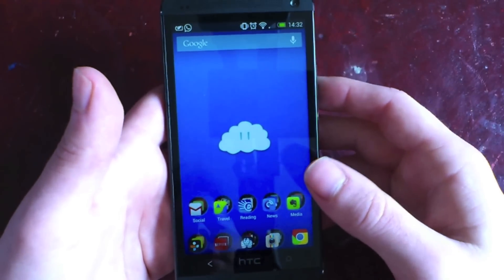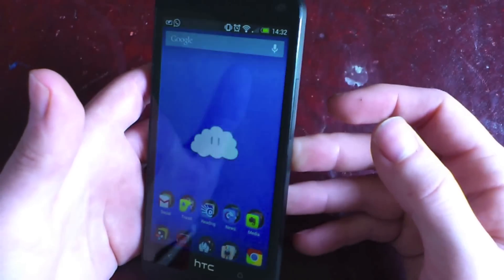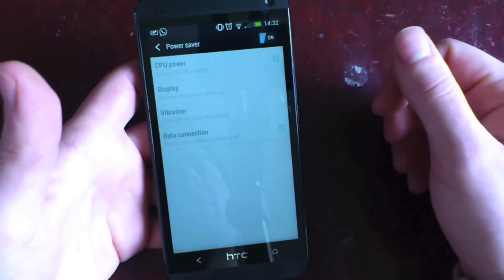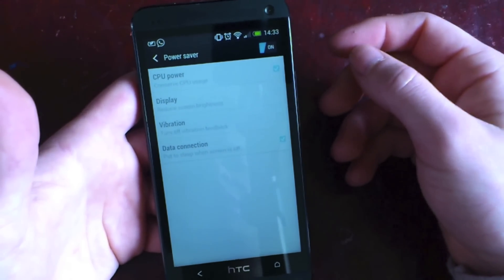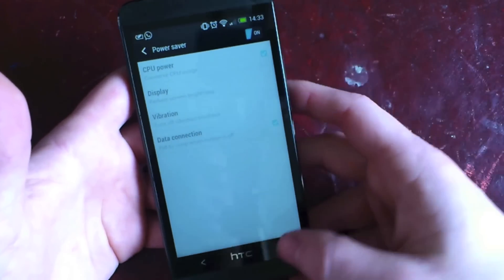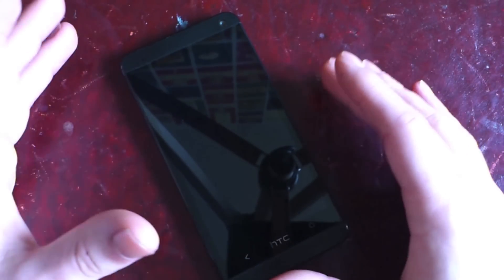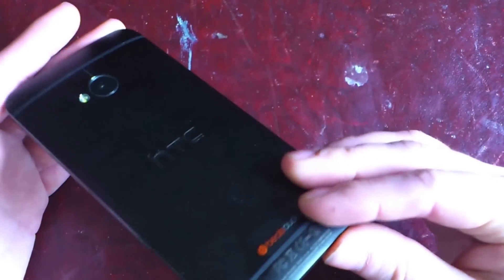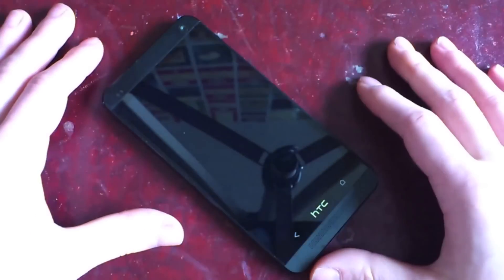How to fix HTC One overheating issue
Keep your HTC One cool!